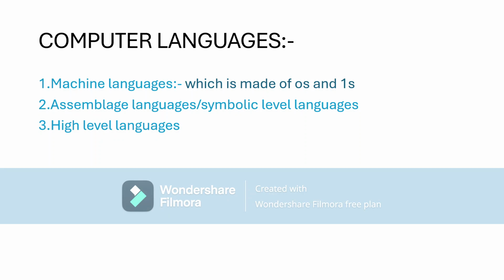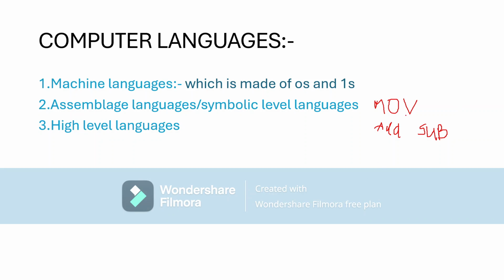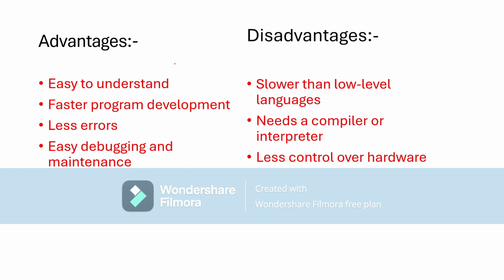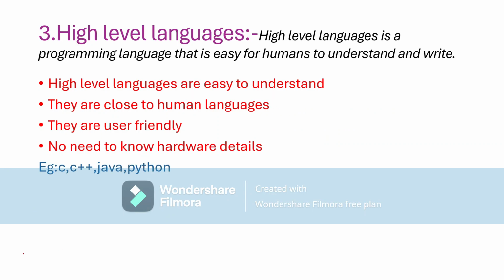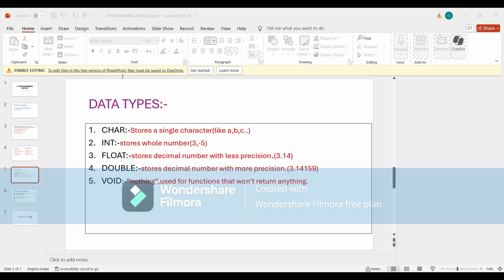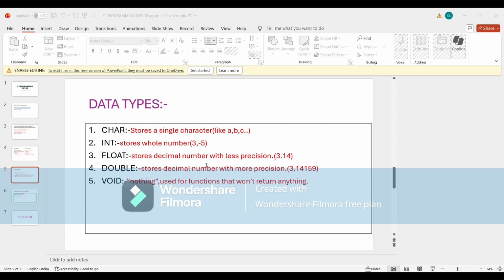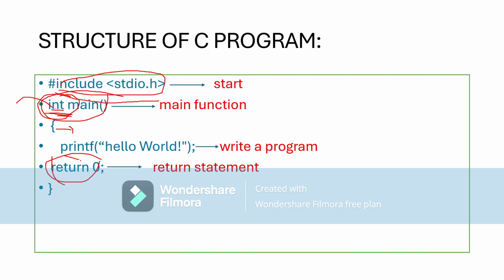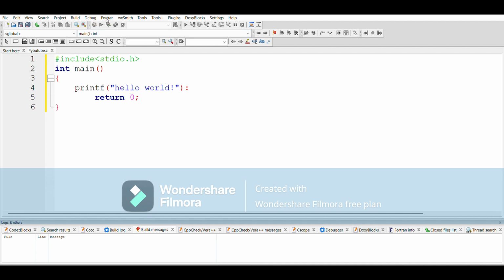C programming for beginners|Day 2|structure and data types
C Programming Basics – Day 2
In this video, we continue our C programming journey and learn the structure of a C program in a simple and easy way.
This session is specially designed for beginners and engineering students who are new to programming.
📘 Topics covered:
Structure of a C program
Header files
main() function
Statements and return statement
Computer level languages
High level and assembly level languages
I explain each concept step by step, using simple language so that anyone can understand, even without prior coding knowledge.
🌱 Let’s learn the basics together and grow step by step.